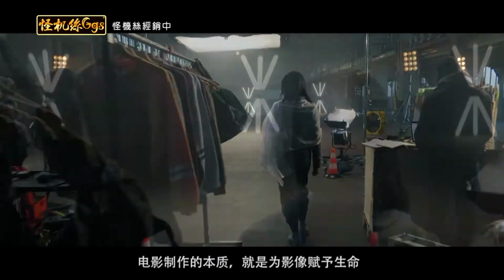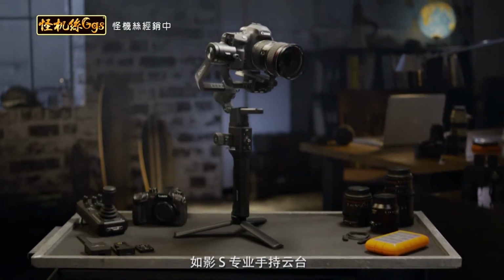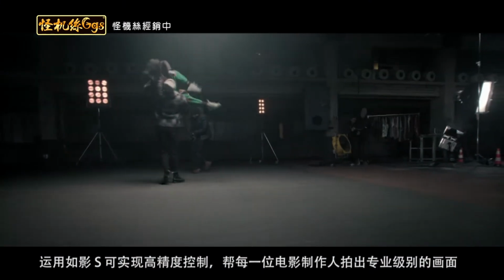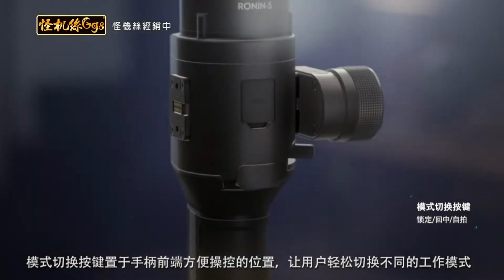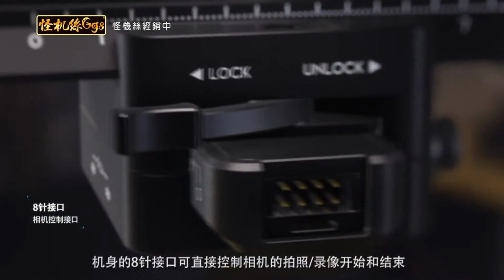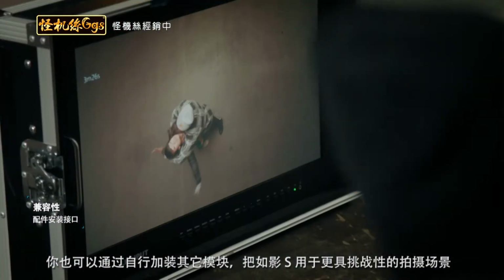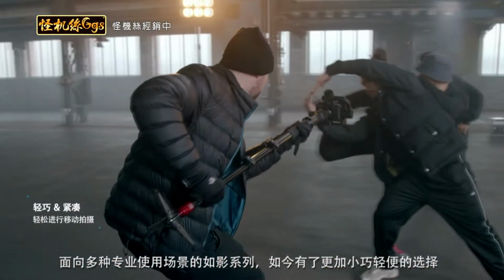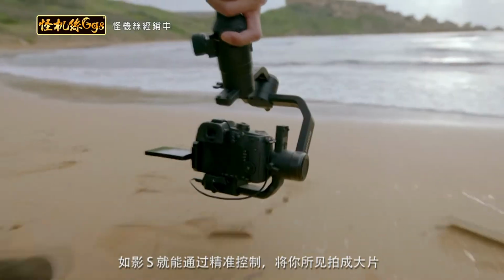DJI RONIN-S 縱享拍攝樂趣 盡情揮灑創意 採用人體工程學設計，單手持握持更加舒適 快拆設計便於收納和攜帶， 穩定系統的兼容更多設備， 智能拍攝模式讓你從容創造動人影像。怪機絲經銷中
🎊我們不一樣 DJI Ronin S 💪大單眼三軸穩定器 Ggs 版本超多周邊、超省力，$917元/月 ＄22,000 可24期分期零利率 ，預購實施中 目前只有松下 GH5 、GH5s 能夠電控跟焦，其他機種只能拍照錄影內有功能對照表歡迎參考，Ggs 提供最多樣的周邊整合、最專業的教學、最用心的售後服務。要預購的朋友請下標即可 。傳送門：

WINYEDA 素材資料庫徵集空拍及各類2K 4K 8K 素材可上架出租拆帳或買斷
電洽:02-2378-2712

WINYEDA MADE IN TAIWAN 美的因 世界 台灣
影業達 服務專線 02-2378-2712 /  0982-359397
我們提供
影片授權、影片拍攝、剪接、動畫、配音、光碟拷貝、空拍飛行器、怪機絲 攝影器材、設計、生產、批發零售...等服務

台北市基隆路二段189號2f (近六張犁捷運站)